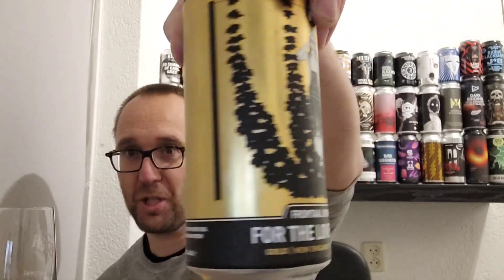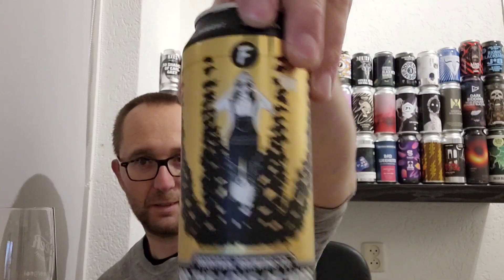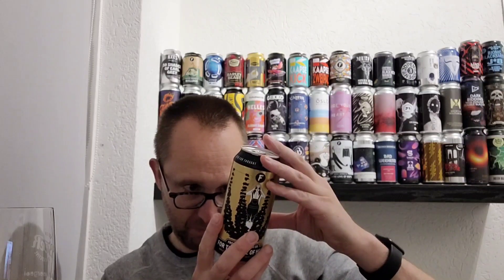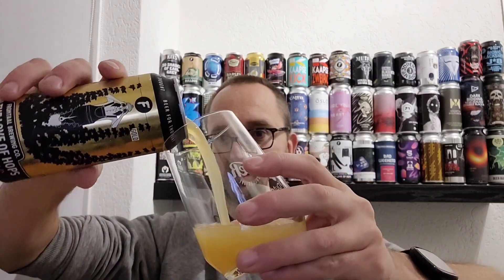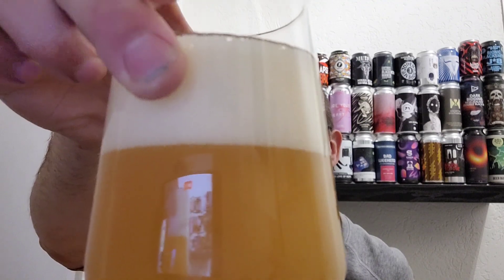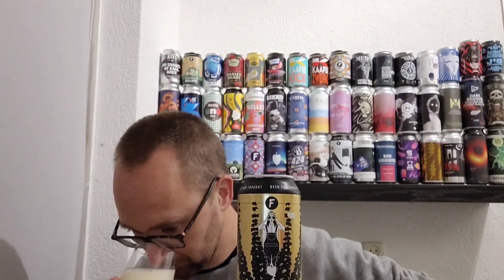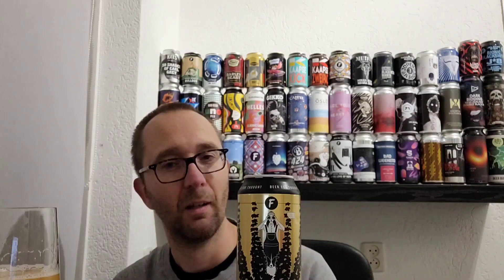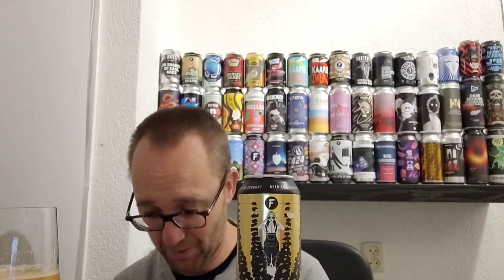Presents: For The Love Of Hops Gold | Triple New England IPA